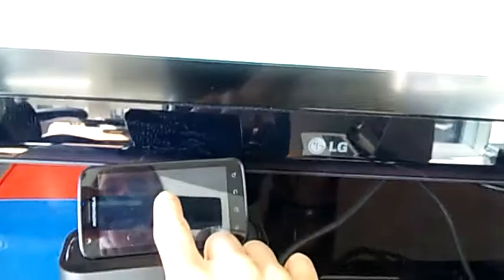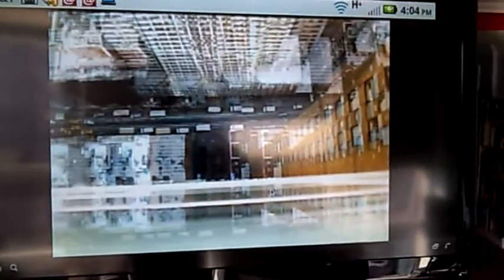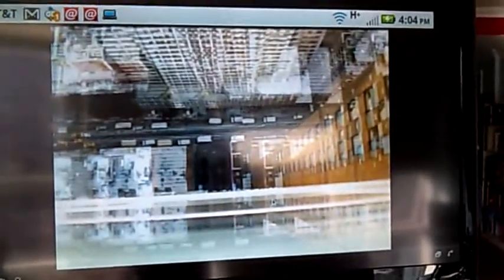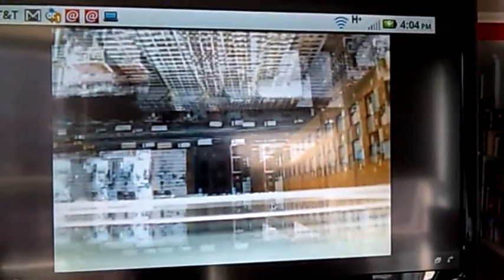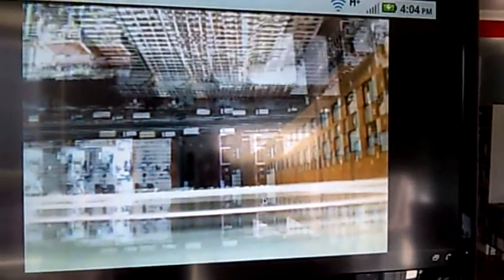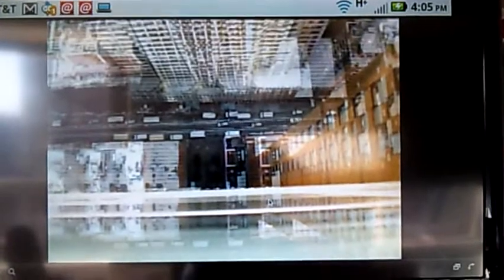3DF33D: HTML5 / WebGL stereoscopic video on Motorola Atrix, Fennec 4b6pre, Android 2.2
It is possible now to stream stereoscopic video (in this case live video) from 3DF33D.tv to a mobile device (in this case the Motorola Atrix 4G) using Fennec 4 beta 6pre under Android 2.2.  As we have already shown in a previous video, it is possible to switch rasterization modes from horizontal, vertical and checkerboard to view stereoscopic video on various 3D devices supporting these modes such as the LG Optimus 3D phones and tablets.